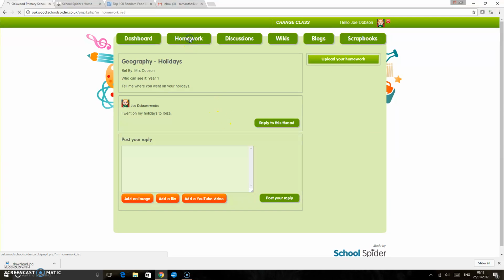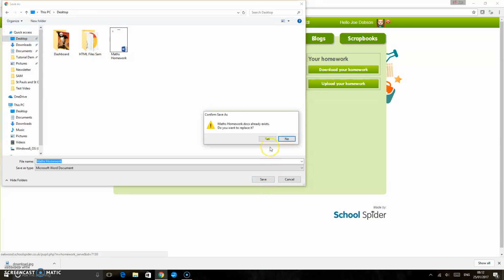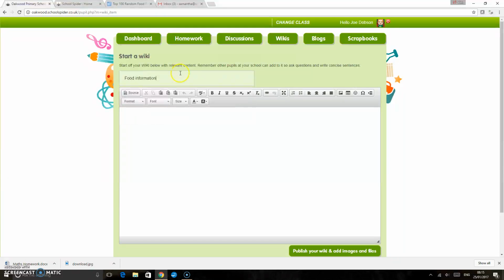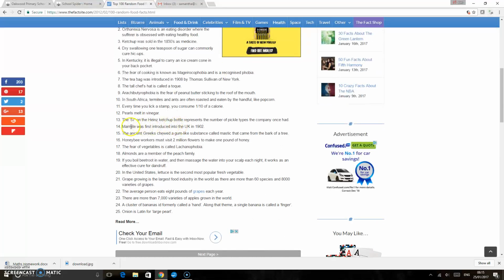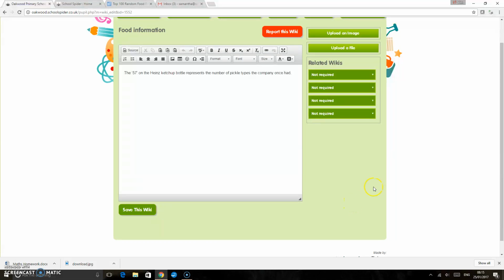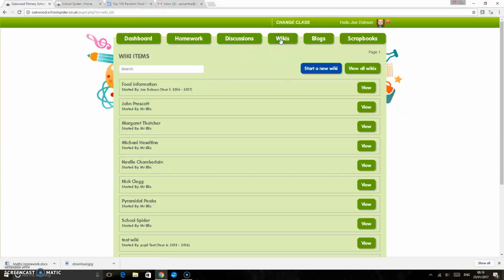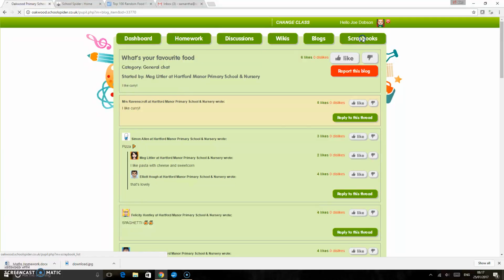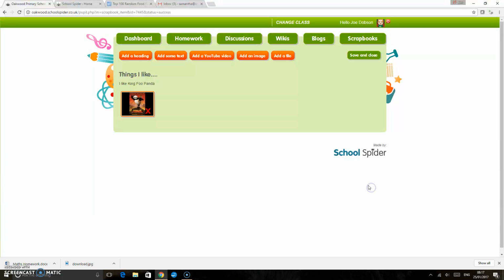School Spider - Pupil Area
Demo on pupil area